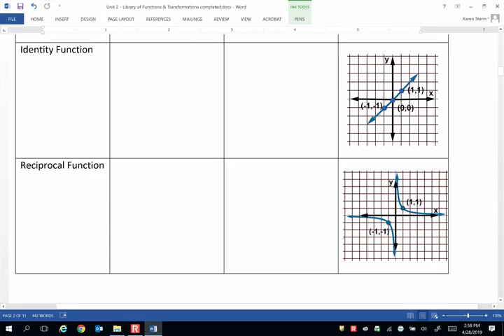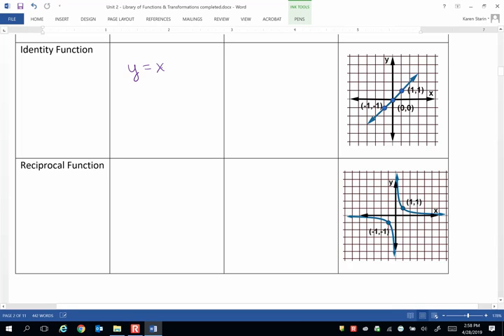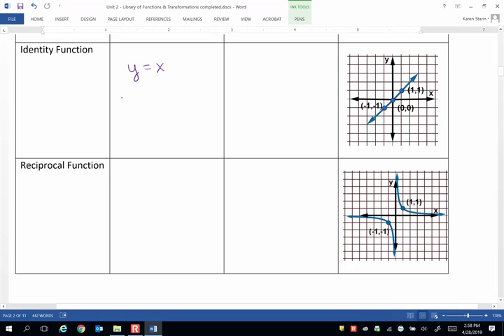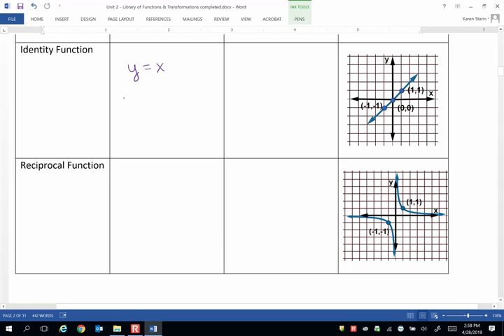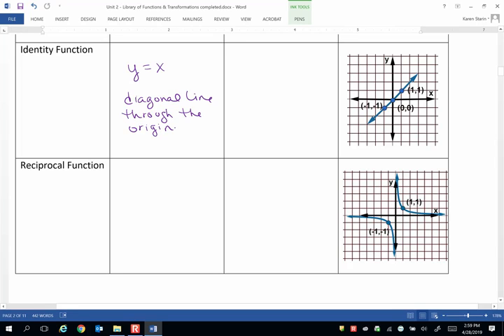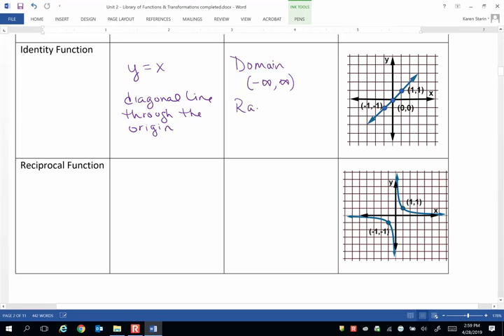Library of Functions & Function Transformations Video 8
Video 8 The Identity Function